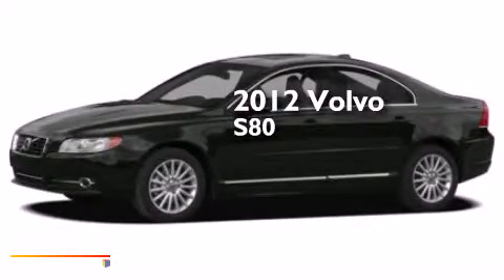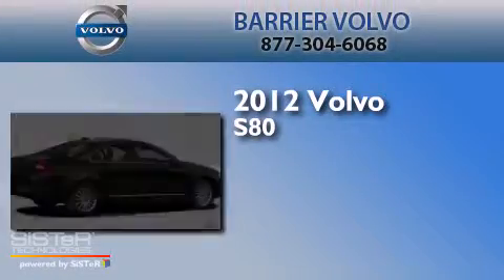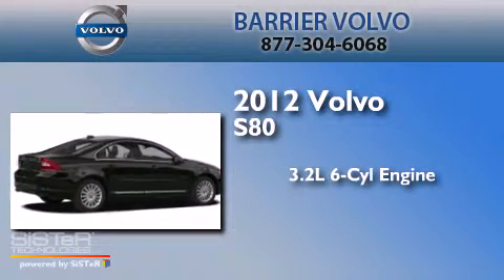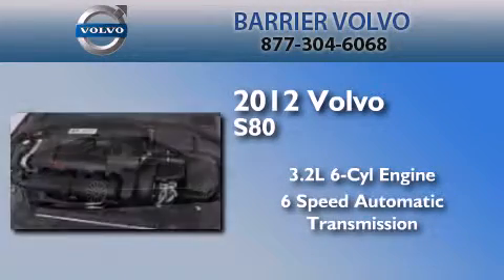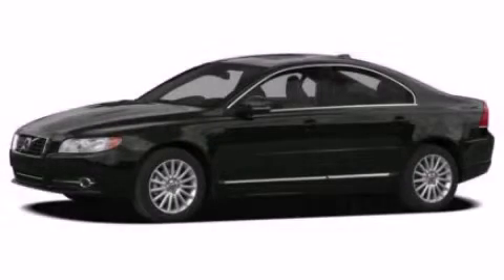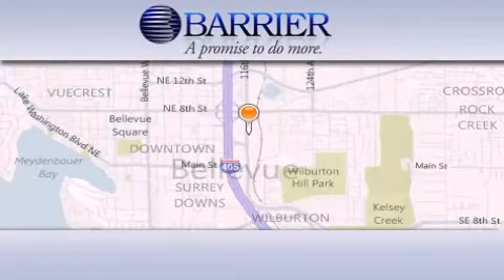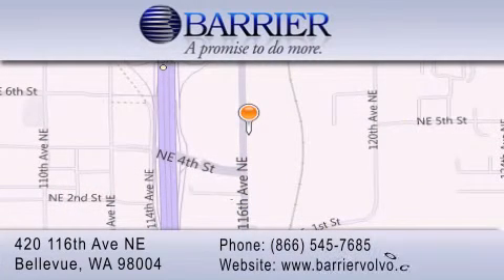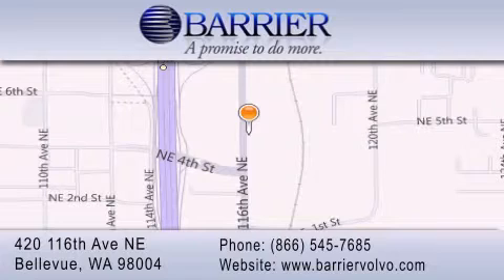Preowned 2012 Volvo S80 Bellevue WA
We've been honored to serve the Bellevue WA area , we promise that your experience at our dealership will exceed your expectations ! Year : 2012 Make : Volvo Model : S80 Engine : 3.2L 6Cyl Trans . : 6 Spd Automatic Miles : 13,155 Stock : 162176P Barrier Volvo-UPG-JO 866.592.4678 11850 Bel-Red RD Bellevue , WA 98005 Preowned 2012 Volvo S80 Bellevue WA